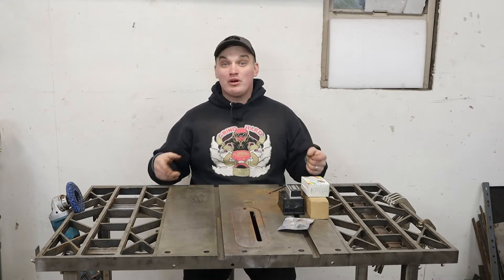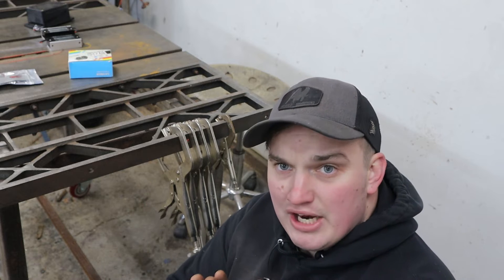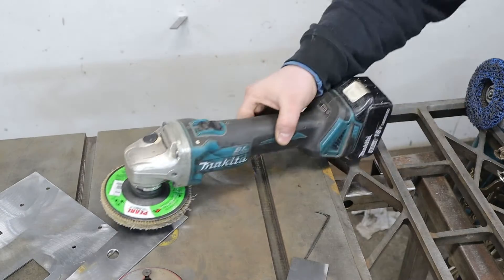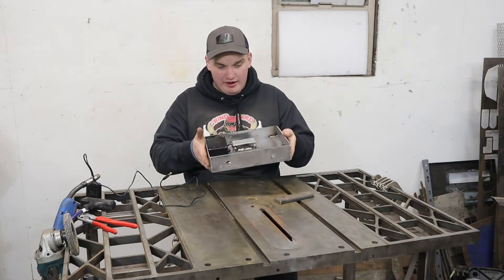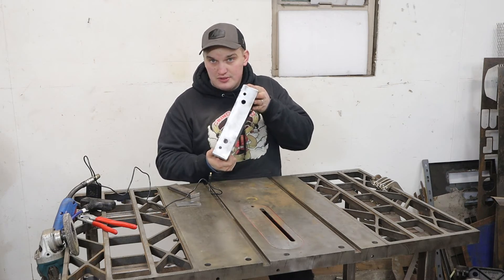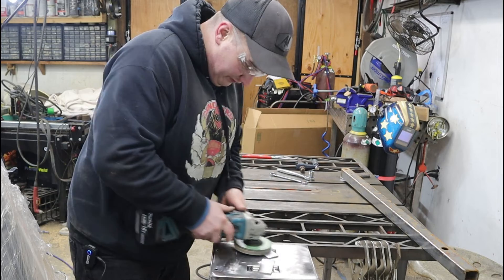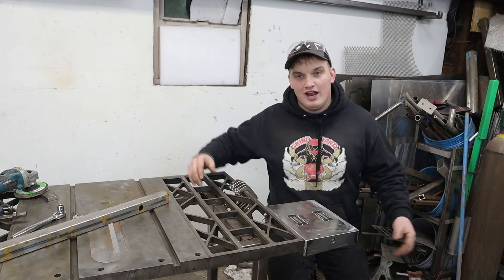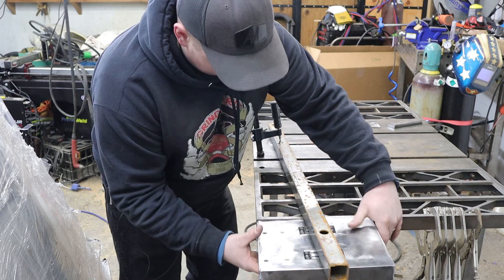Electro Magnetic Grinding Station DIY Build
For more fabrication videos check out the channel @amcustomfab

Magnets **link**
Encloser **link**
Switch **link**
Power supply **link**

Shipping Address:
AM custom fab
Scappoose ,OR 97056